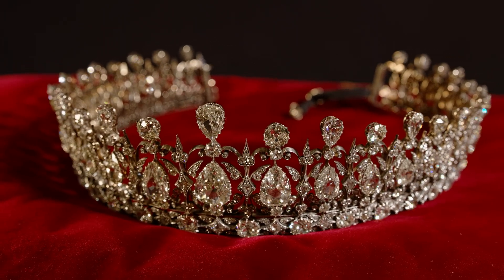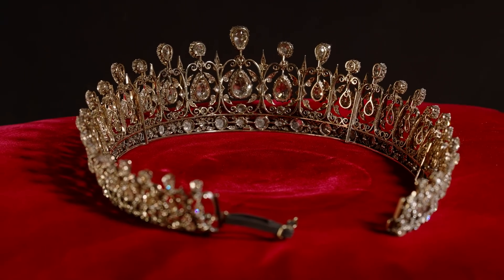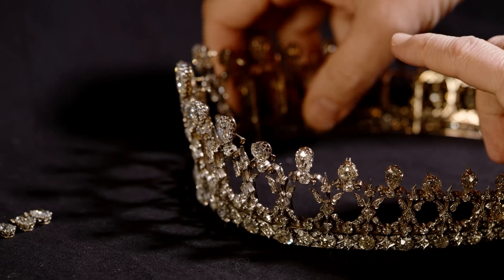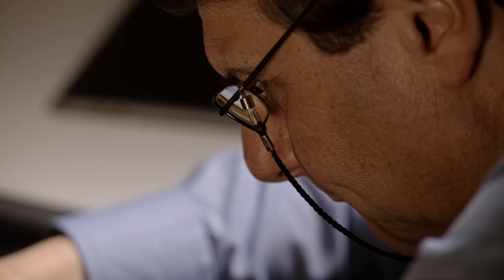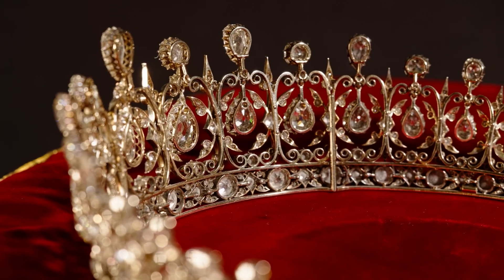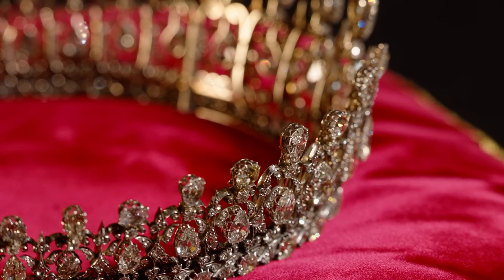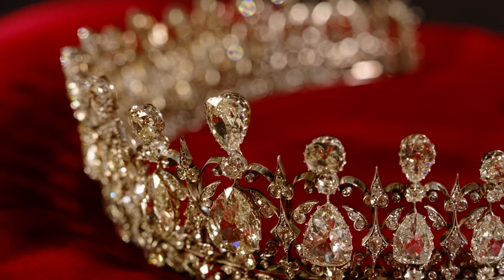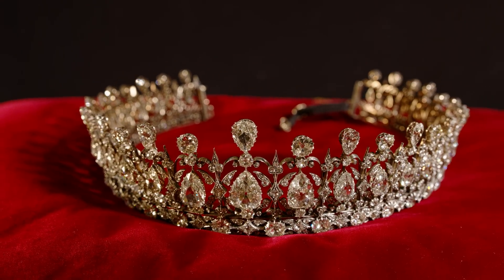The Fife tiara at Kensington Palace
Composed of nearly 200 carats of diamonds, this majestic tiara was given to Queen Victoria's granddaughter Princess Louise as a wedding gift from her husband in 1889. It features hundreds of exquisite diamonds ranging from one to ten carats, including a set of beautiful pear-shaped diamonds set on tiny pivots which would have dazzled onlookers when worn.

See the Fife tiara as part of Victoria Revealed at Kensington Palace from 30 March.